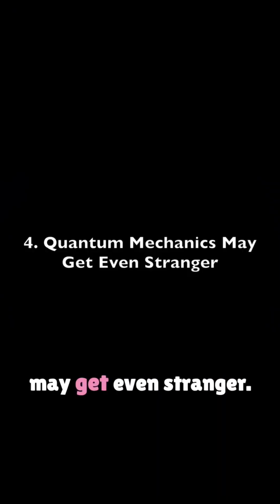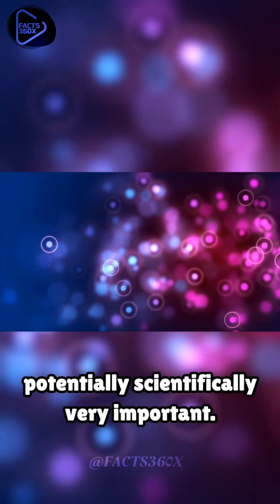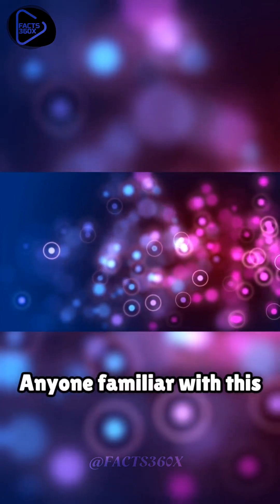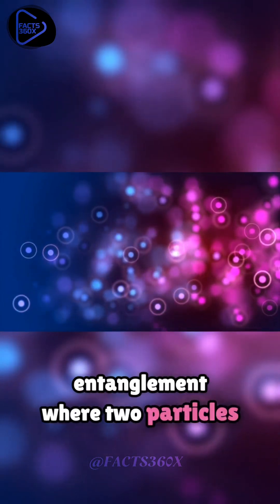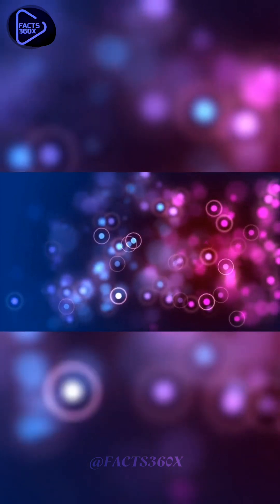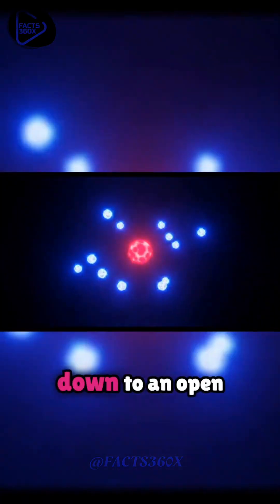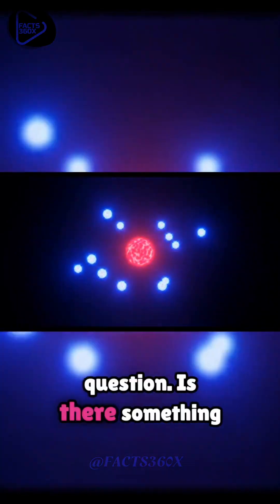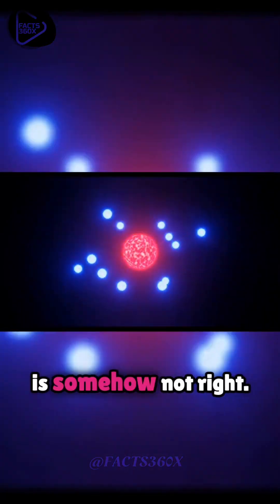Strange New Quantum Mechanics Discovery That Changes Everything | May 2025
Discover the latest shocking discovery in quantum mechanics that might reshape how we understand the universe. Scientists in May 2025 revealed new experimental results that challenge conventional theories of particles and entanglement. Dive into the mystery of quantum behavior and explore what it means for the future of physics and technology.